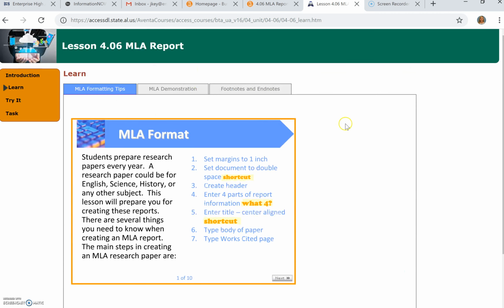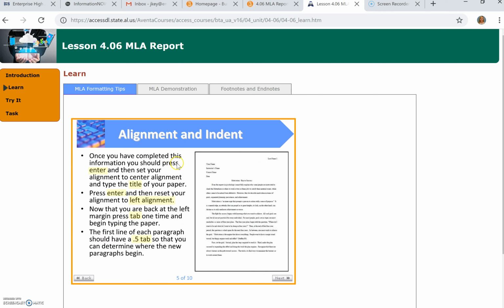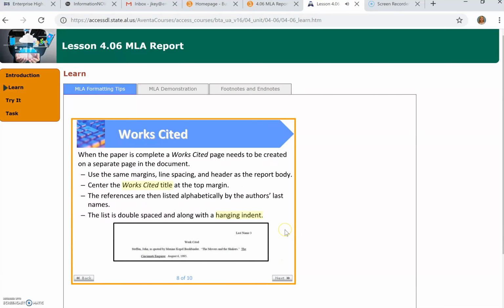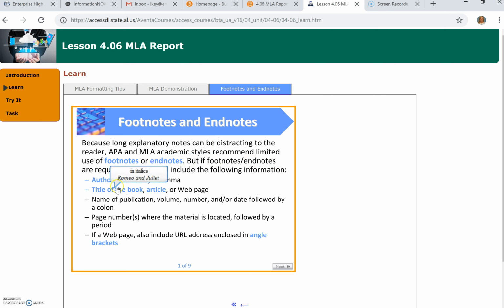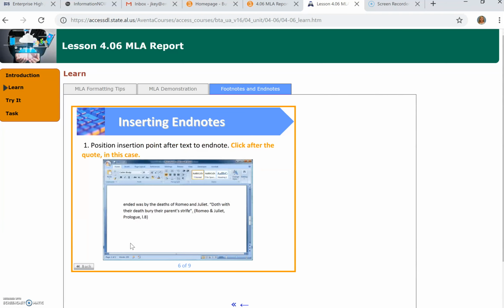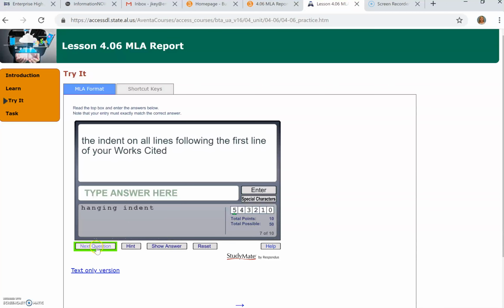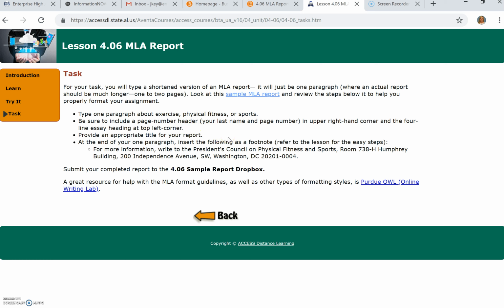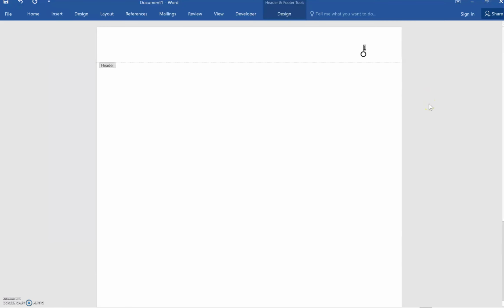Lesson 4 06